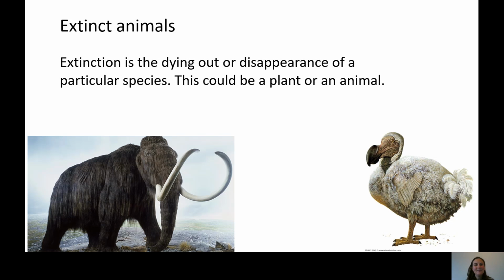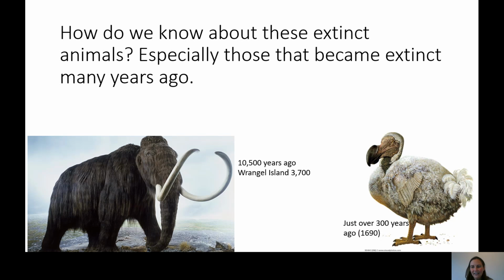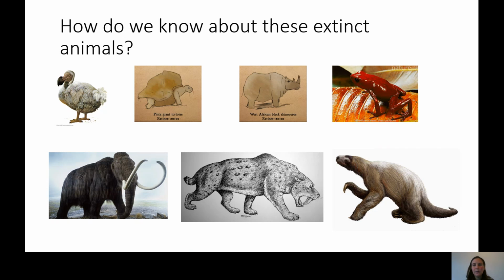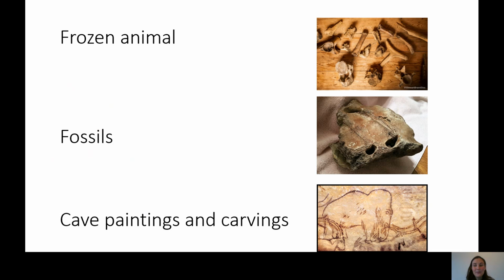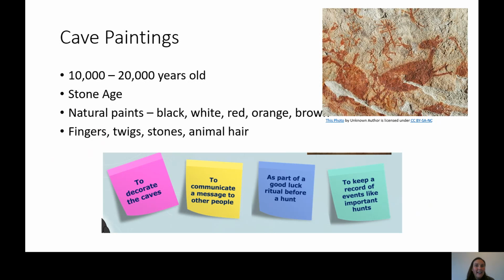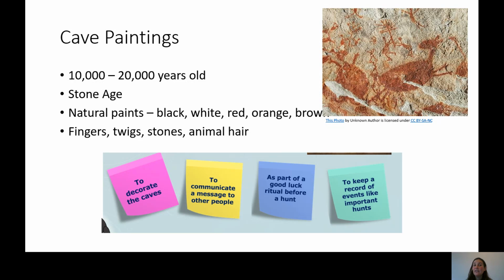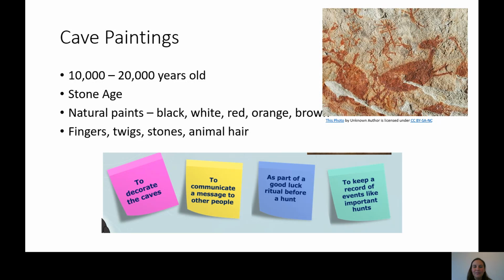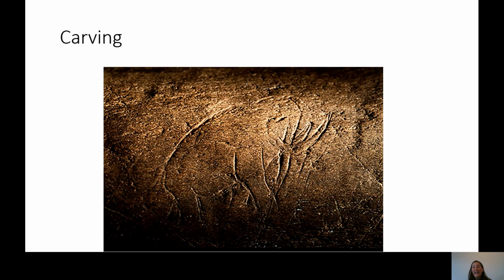Outdoor Learning Year 3 Lesson 2